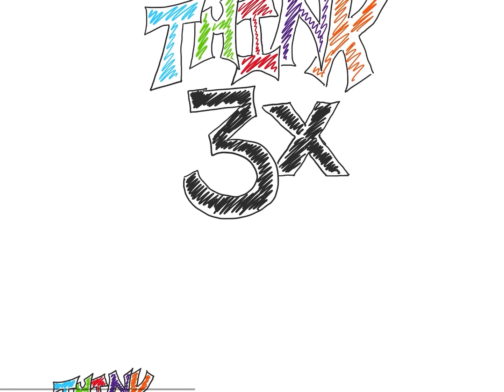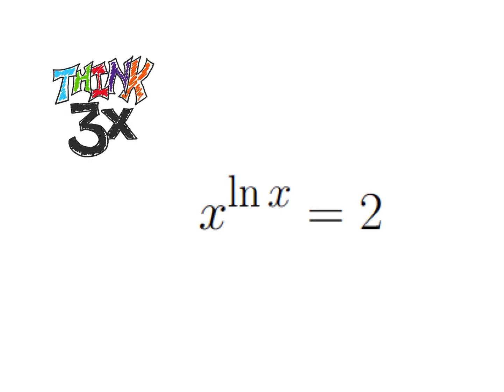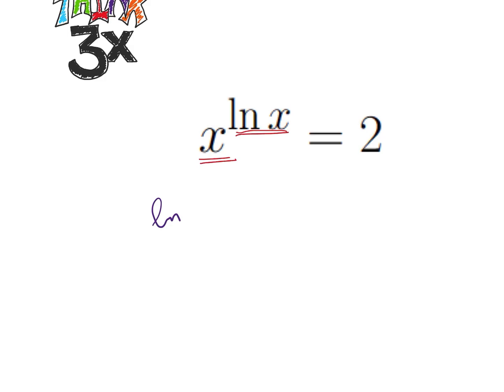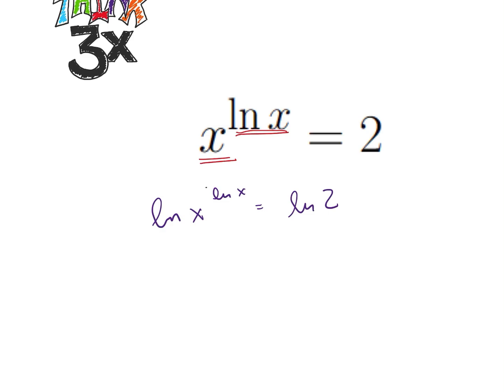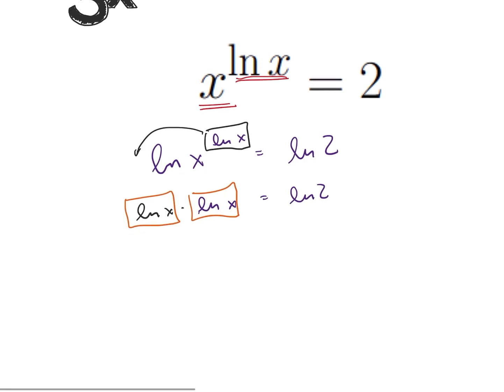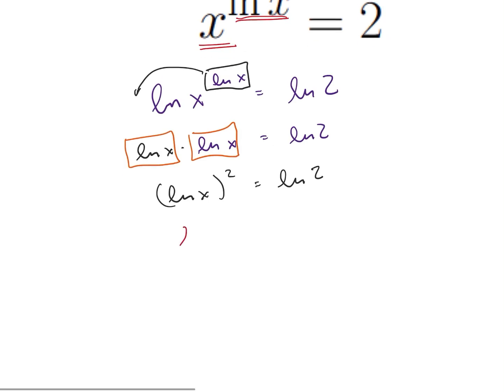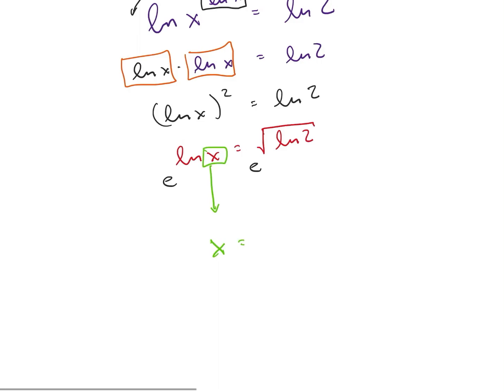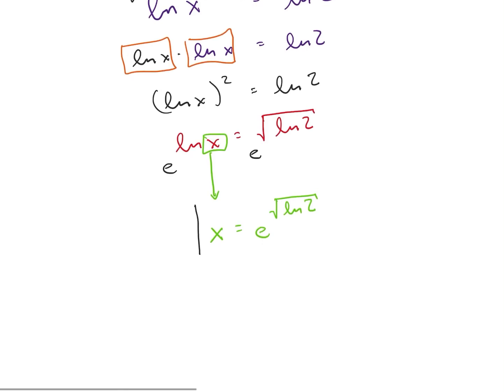x^ln(x)=2?? How can we calculate x?!?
We solve x^ln(x)=2. Test out your problem-solving mettle by pausing the video and seeing if you can come up with the solution. We manipulate our expression by solving some fun algebra. Come join! Feel free to submit your own problem if you'd like me to work through a problem of yours.